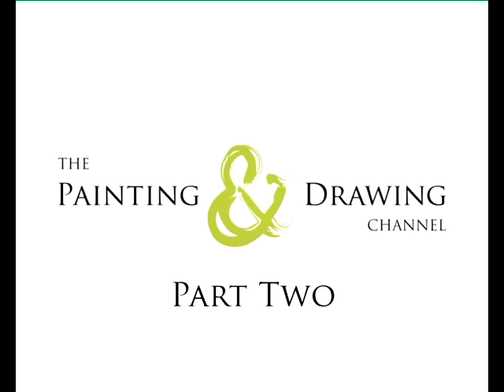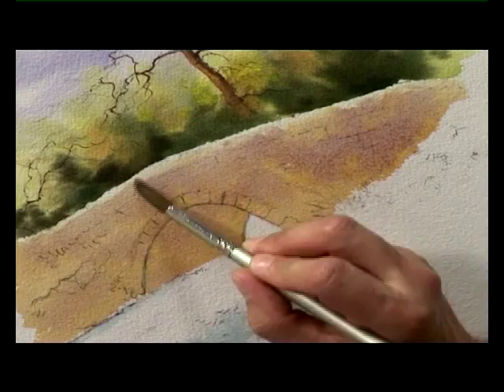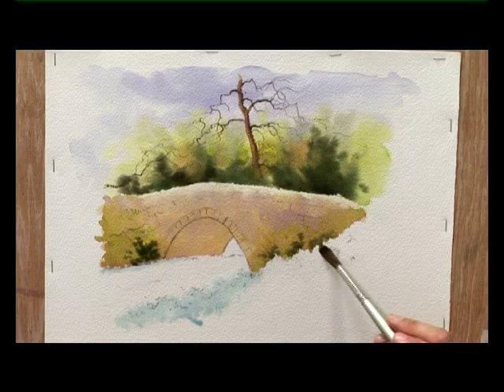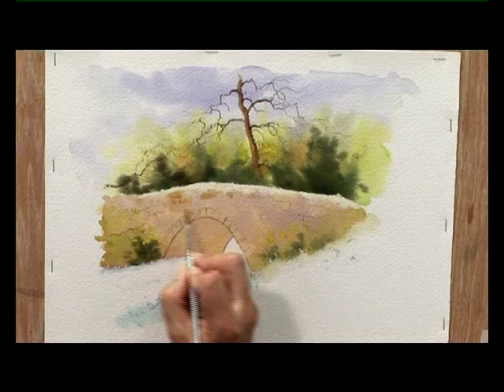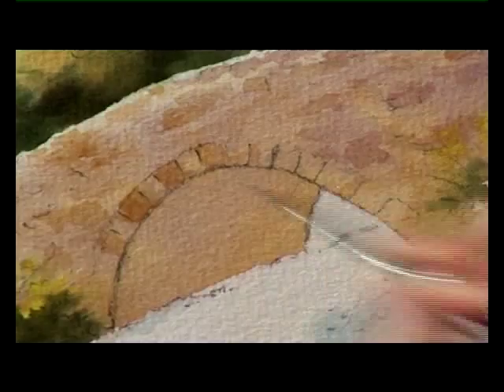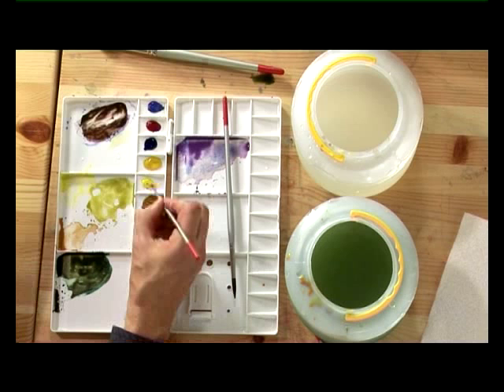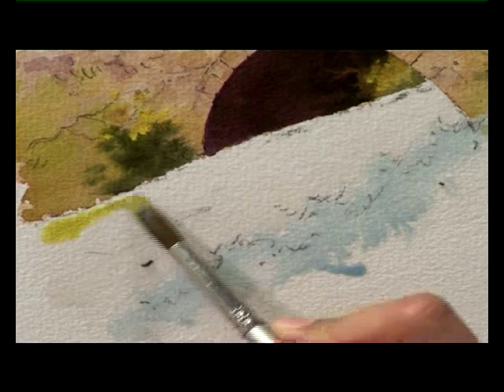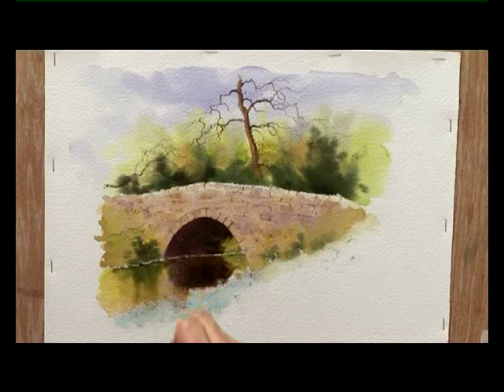Packhorse Bridge - Part Two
Today popular artist Geoff Kersey shows you how to paint in watercolour, a charming Packhorse Bridge nestled in woodland and crossing a flowing stream. Guiding you with ease through this lovely composition, Geoff shows you how to create the effect of the reflective water and how to easily cope with the tricky stone texture of the bridge.  You will really be amazed at what you can achieve in no time at all!